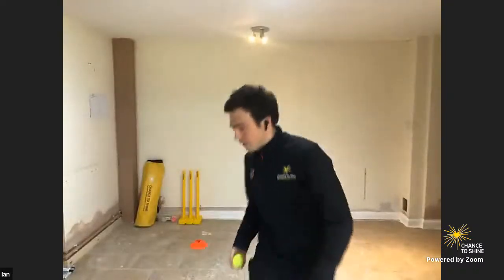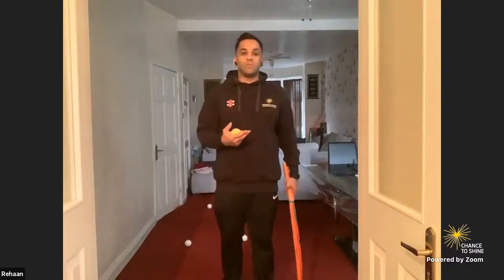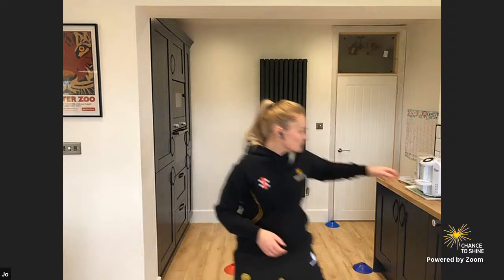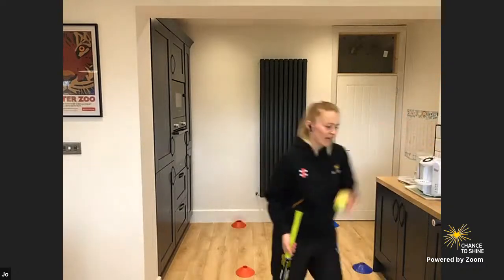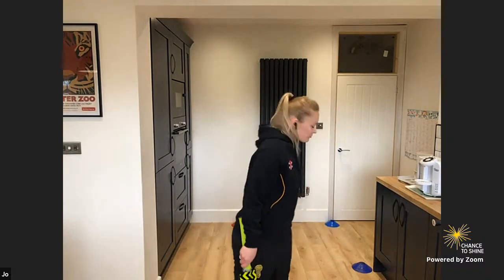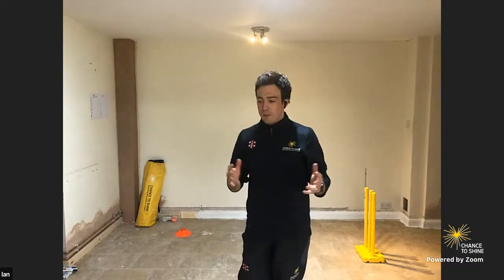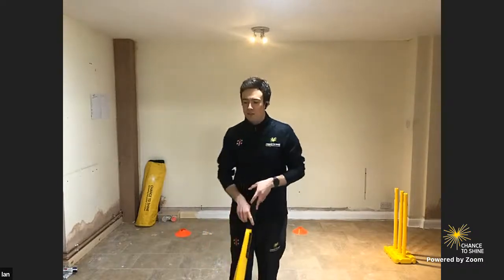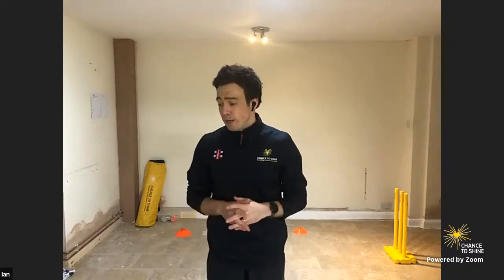Chance to Shine LIVE! | Skilful Scorer | 24 February 2021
This week's session is 'Skilful Scorer' and it will support pupils to develop ball-striking techniques to support power and accuracy. The session will be led by Chance to Shine coaches and is suitable for pupils at home or at school to take part in. We believe that the sessions can be accessed by pupils of all ages and our coaches will explain how to differentiate the activities during the session. The session is linked to the PE National Curriculum.

The activities can be completed indoors and to take part you will need:

A ball or a rolled up pair of socks
Something to strike with: a bat, a frying pan or a hardback book
4 items to use as markers (cups, tubs, toilet rolls)
A target: a set of stumps or a rubbish bin

There will also be the opportunity to work with a partner but can be completed solo using a wall instead.